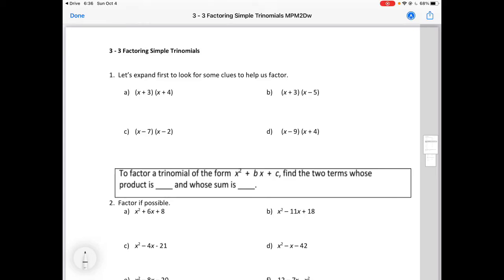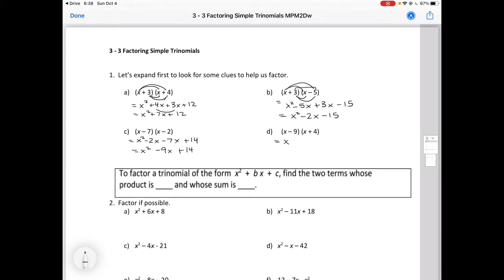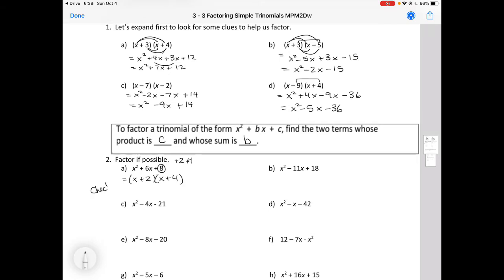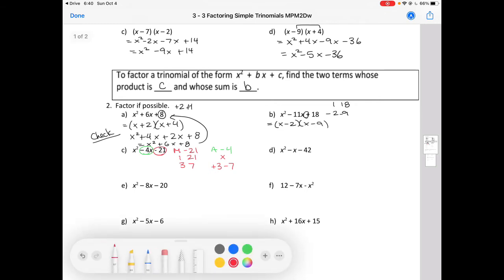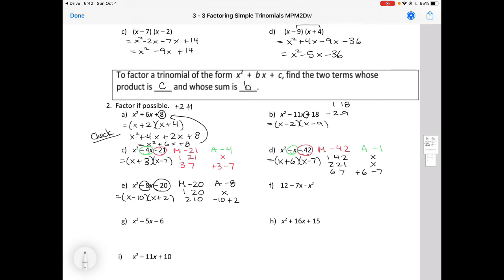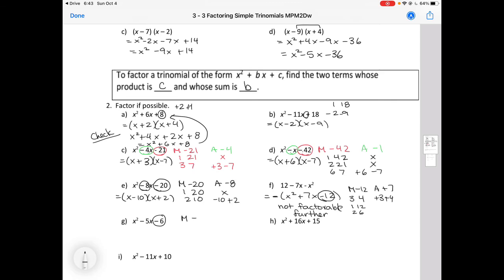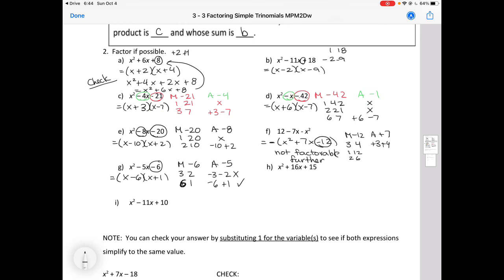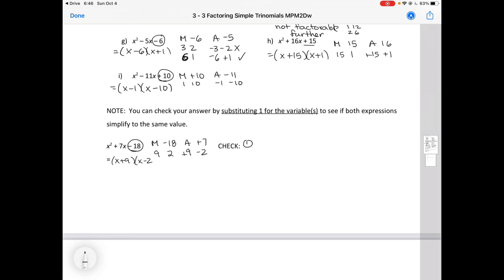3-3 Factoring Simple Trinomials Part 1